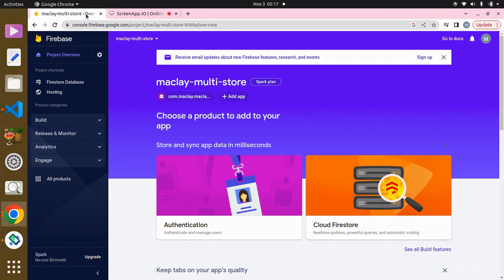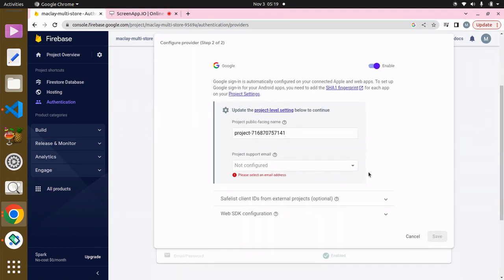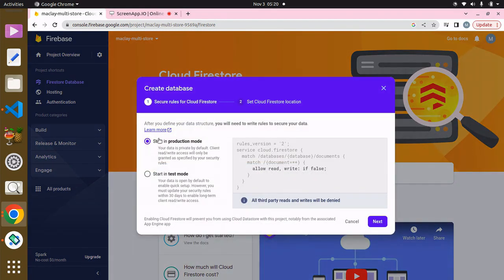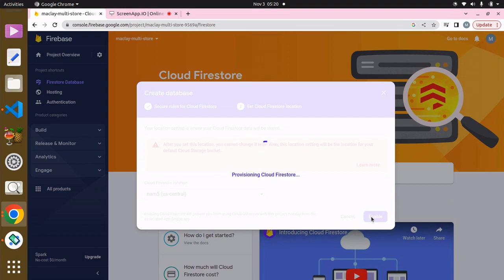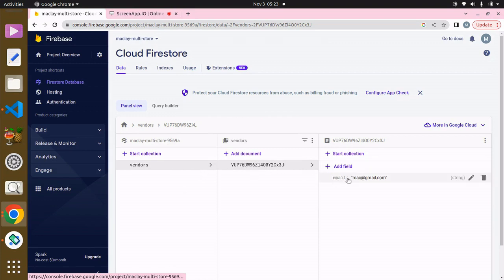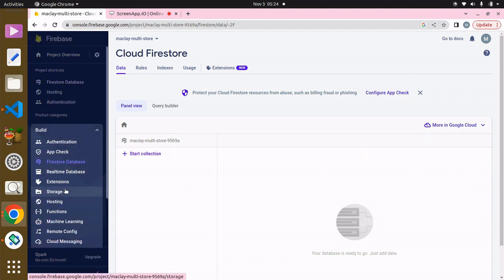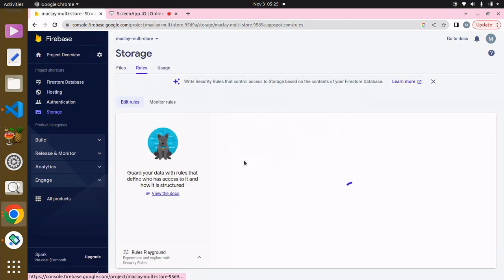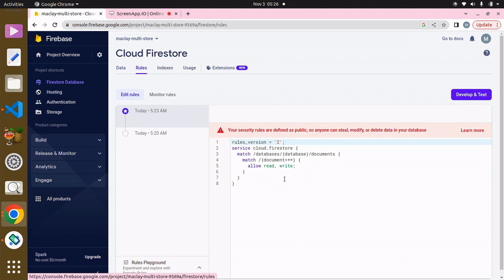Part 15 | Flutter & Firebase Multi-vendor App Setup Firebase